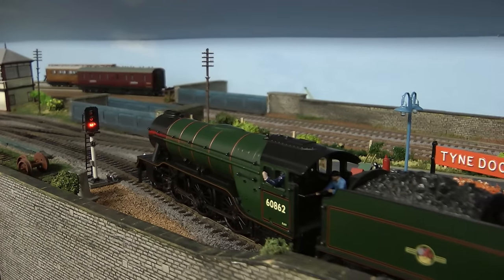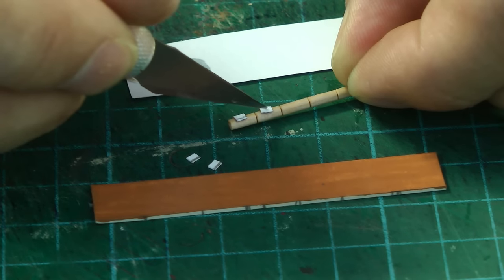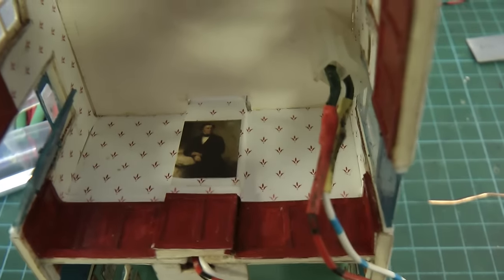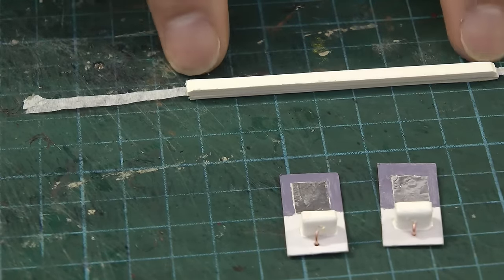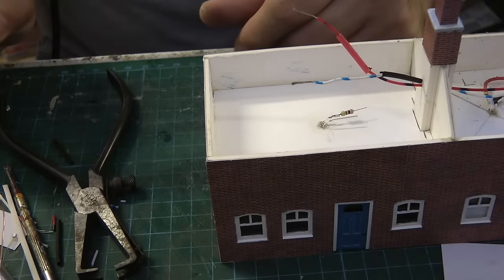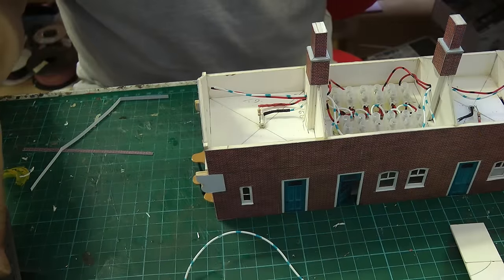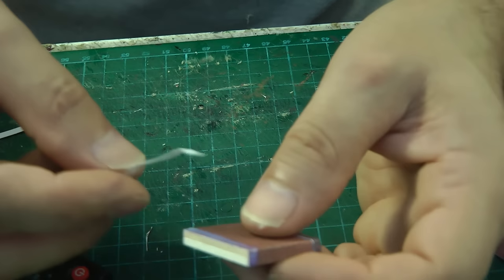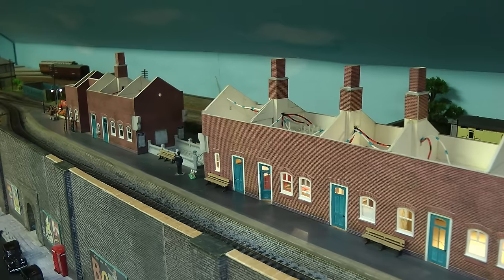Tyne Dock Part 14. Decorated & Wired up No 438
At last The Main building is decorated & wired up. with some extra little details added for good measure. Enjoy.